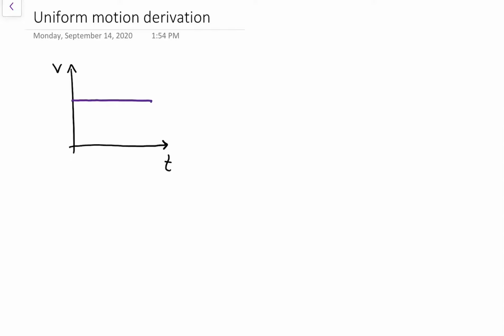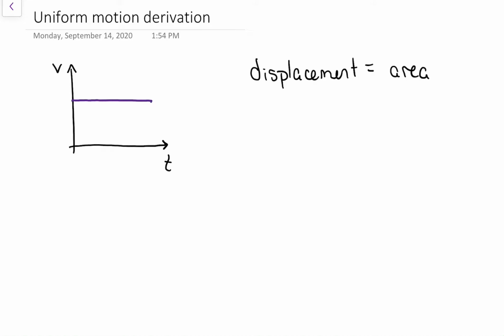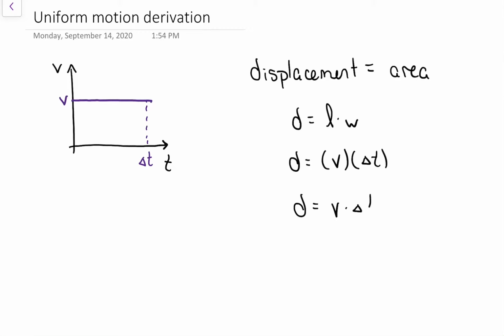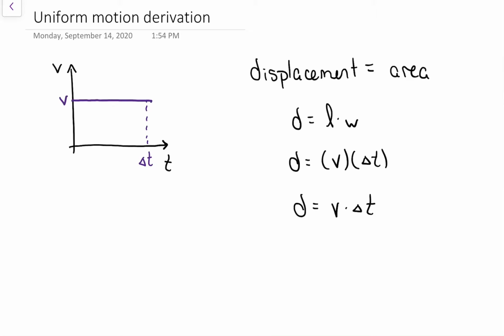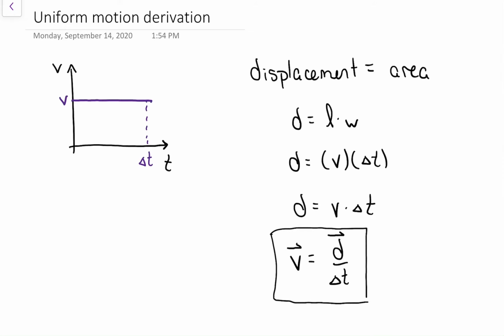Uniform motion derivation